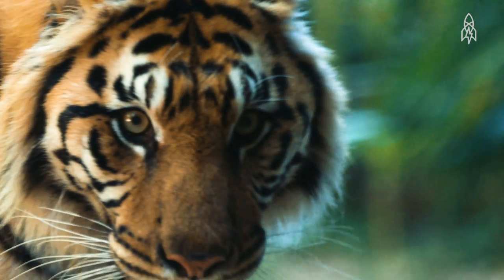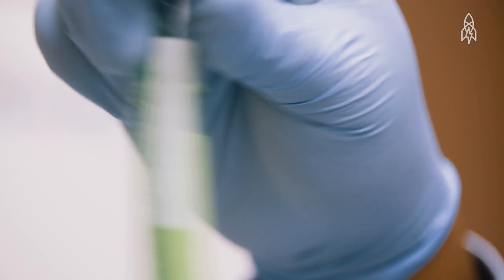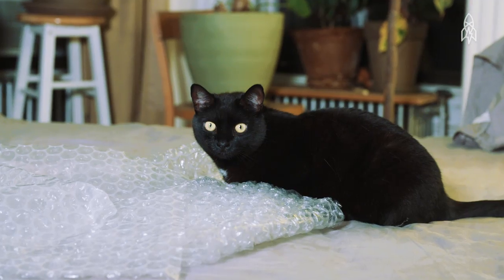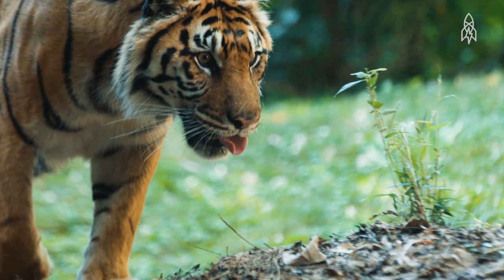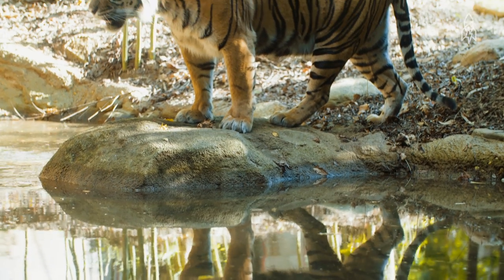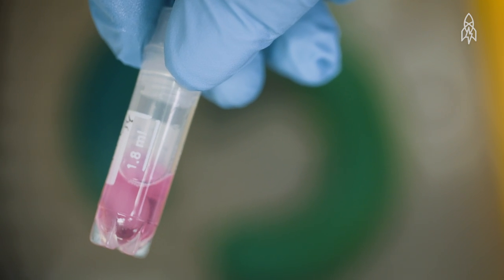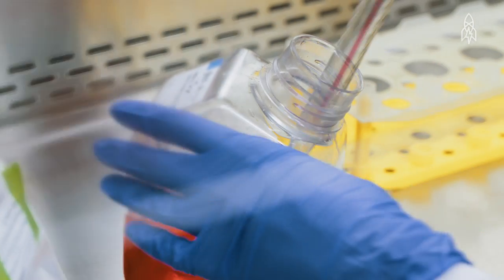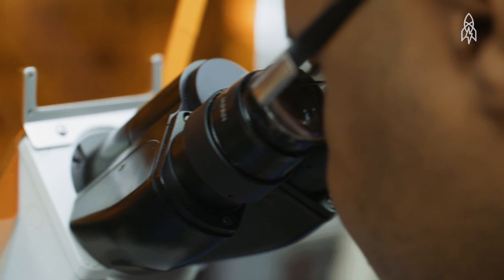Bringing Back Extinct Tigers with Surrogate House Cats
Scientists at the University of Georgia are channeling Jurassic Park to save endangered species. Their goal is to develop a tiger embryo from skin and stem cells and artificially inseminate a house cat to save endangered cats from extinction.

Great Big Story is a video network dedicated to the untold, overlooked & flat-out amazing. Humans are capable of incredible things & we're here to tell their stories. When a rocket lands in your backyard, you get in.